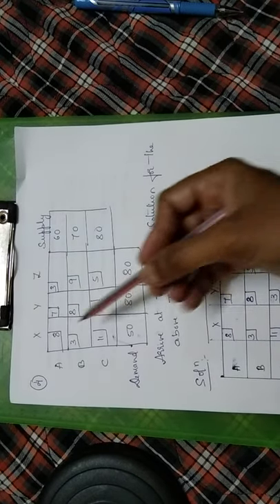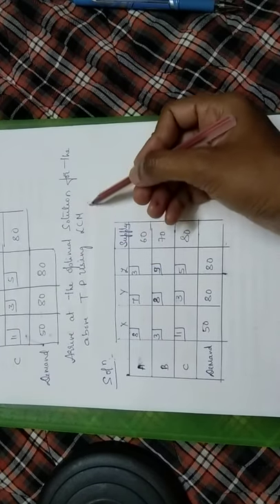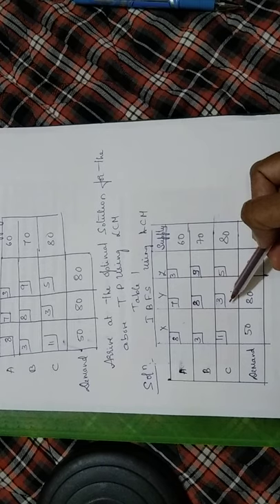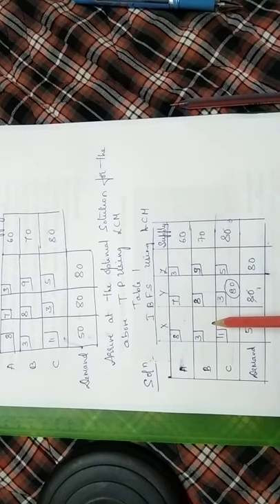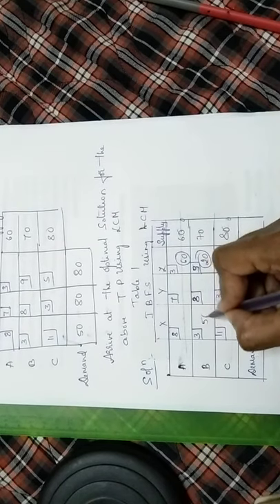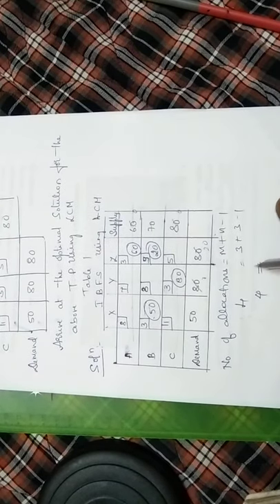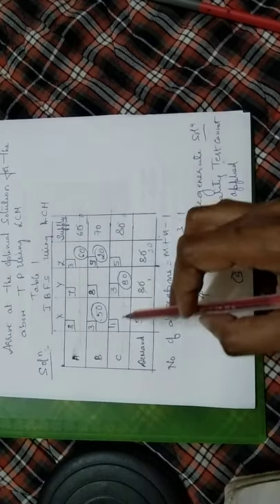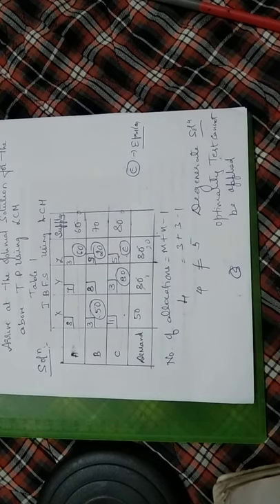Transportation Problems Lecture 9